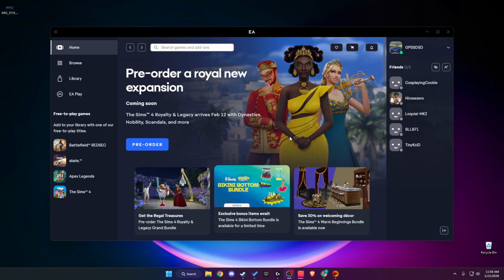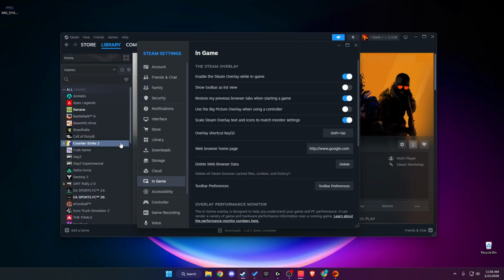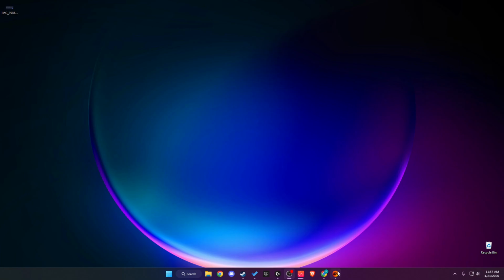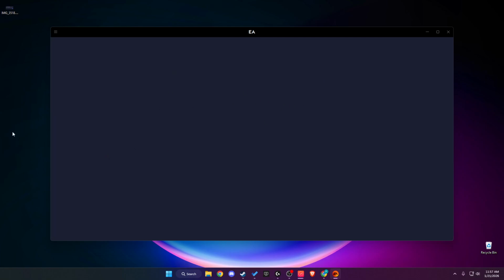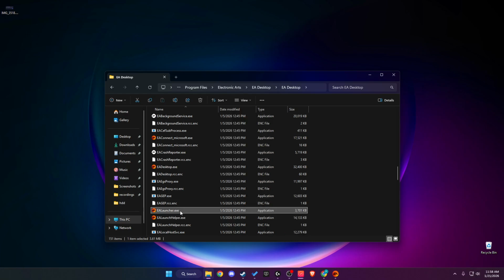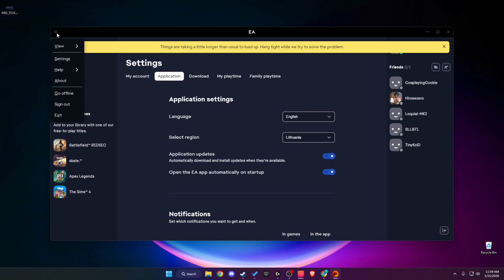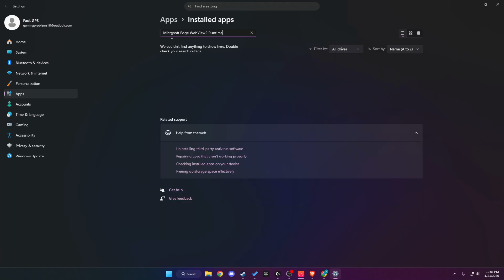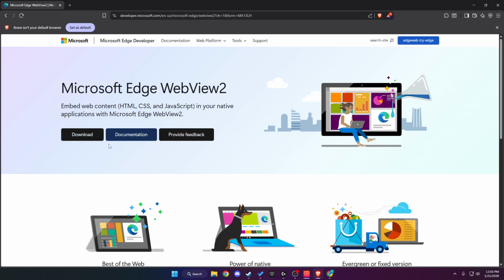Fix EA App Failed To Launch Game - Guide 2026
In this video I will show you how to Fix EA App Failed To Launch Game. It's really easy and it will take you less than a minute to do it!